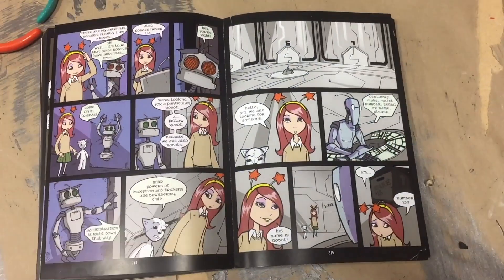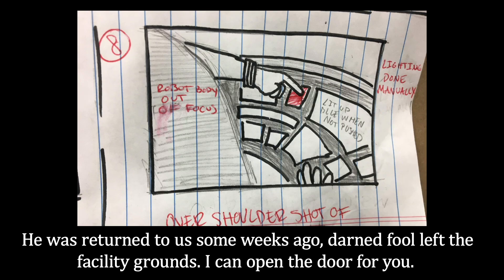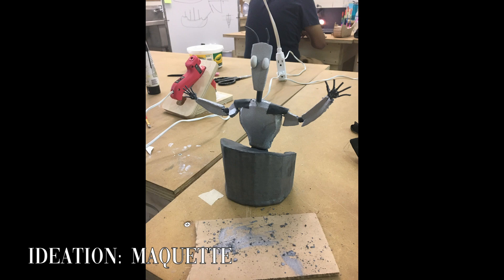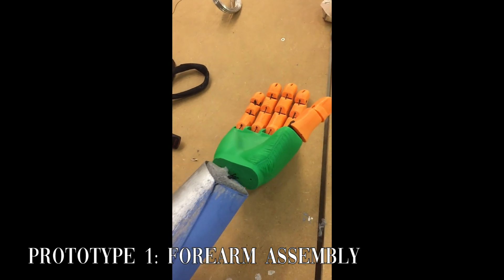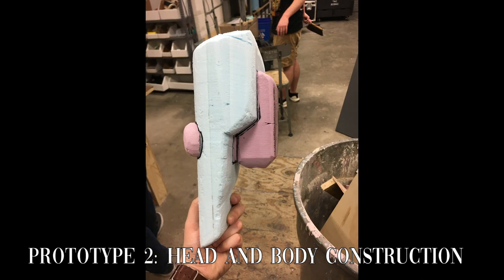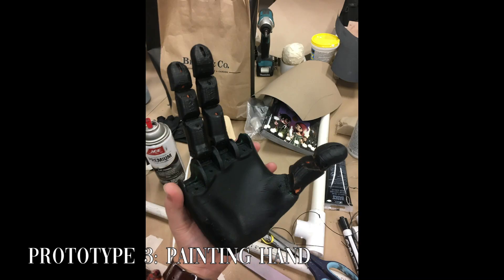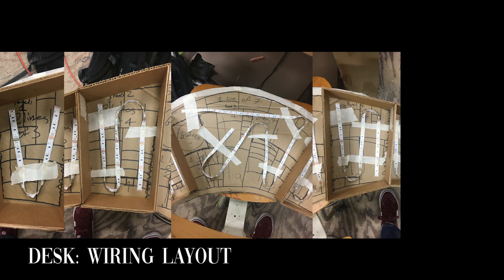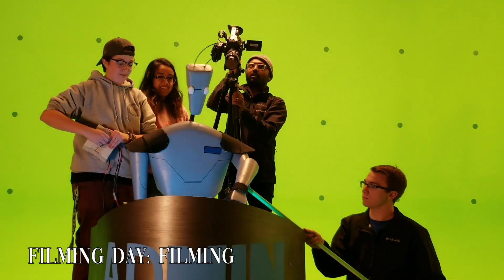Students build Admin Robot from web comic Gunnerkrigg Court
Watch how Gunnerkrigg Court's Admin Robot was realized in real life, from early storyboards to the final filming! Admin Robot was a semester long project for the Texas Applied Arts Fall 2018 Practical Special Effects course at The University of Texas at Austin.